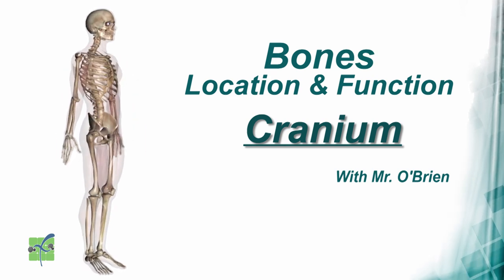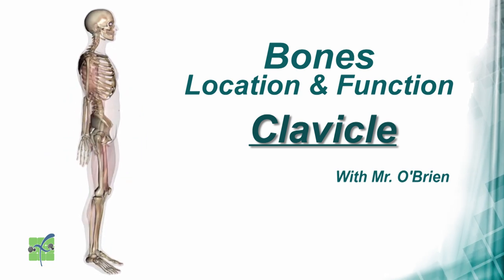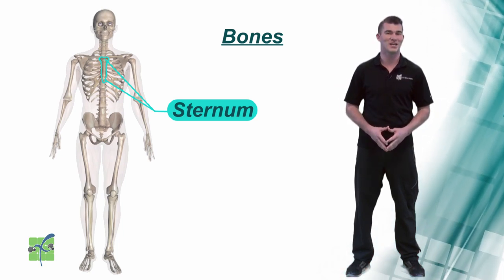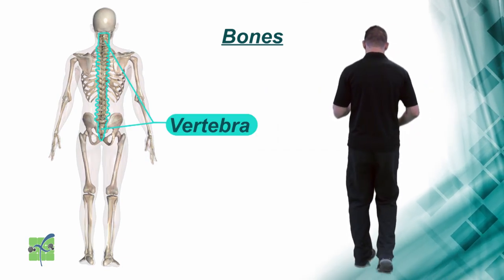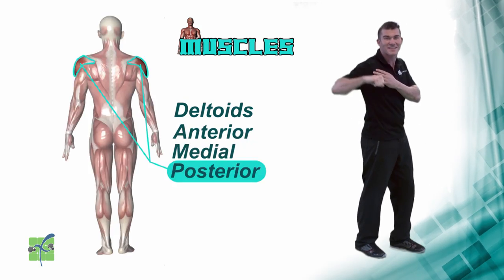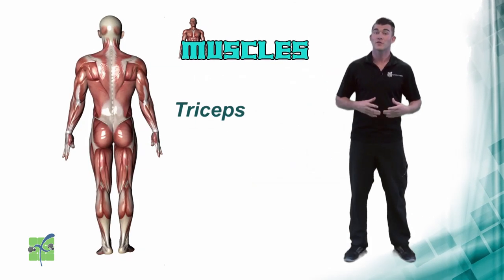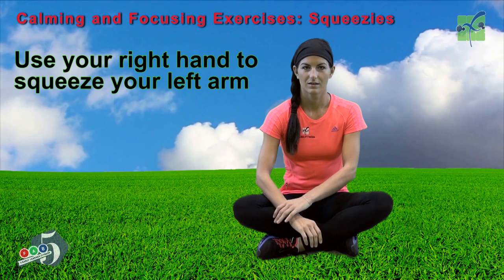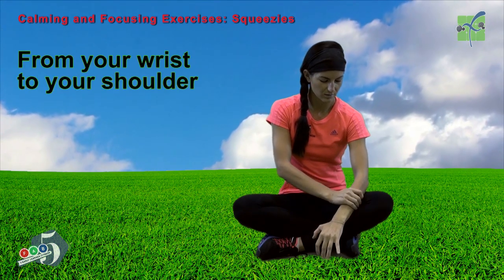PE, Grades K-5, Week 2 - Bones and Muscles